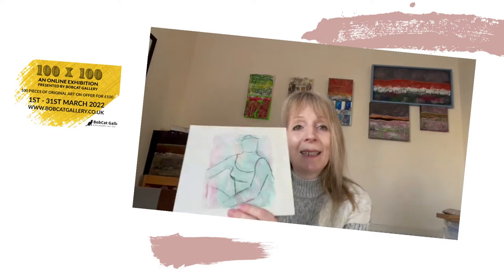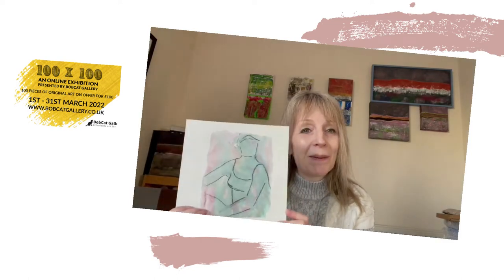Sheila's weekly update 66: 100 x 100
This week I share some good news, one of my pieces has been selected for the Bobcat Gallery's 100 x 100 exhibition in March. The exhibition will take place on line and features 100 pieces of work all available for £100. I'll be sharing more details nearer the time, but lovely to have my work showing with some other fabulous artists.